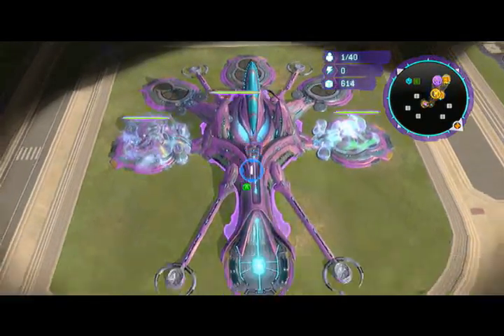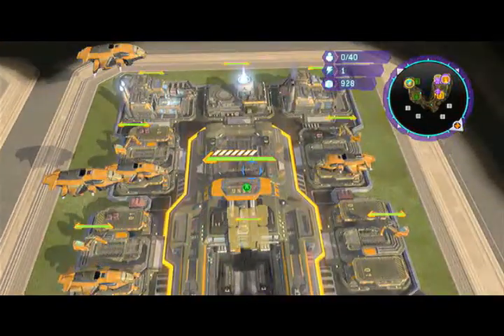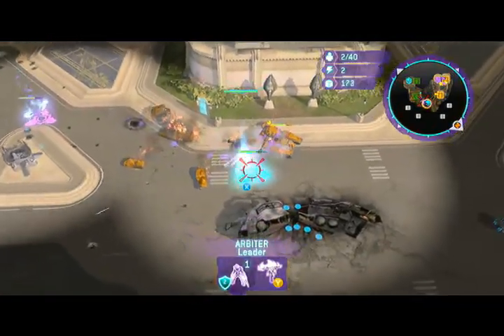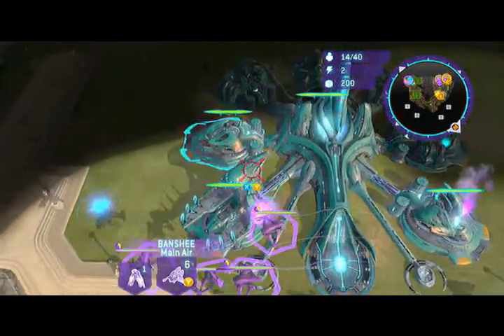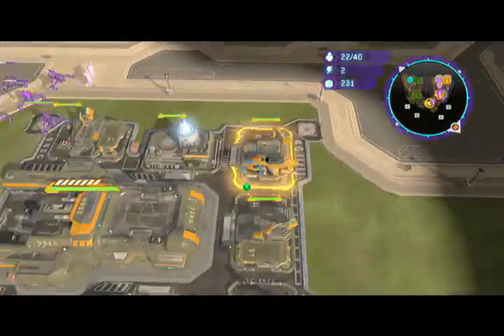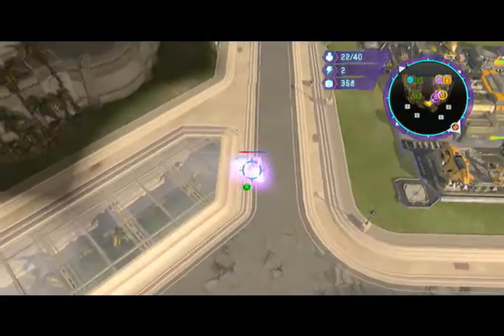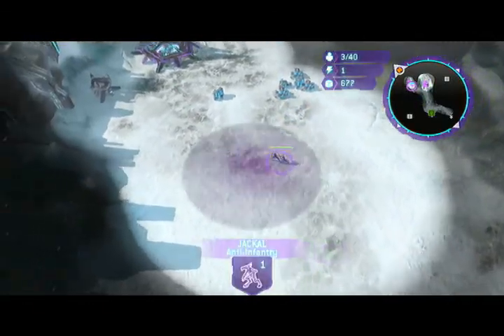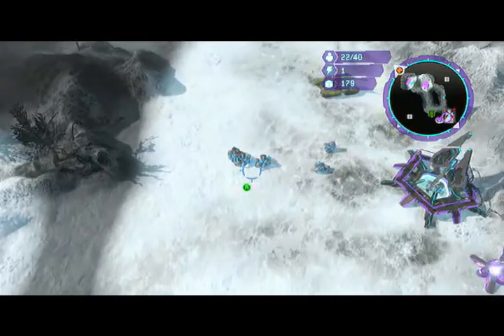covy meta theory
this video is my theory on the covy and how they are used with and against the UNSC to win games. hopefully you guys enjoy it